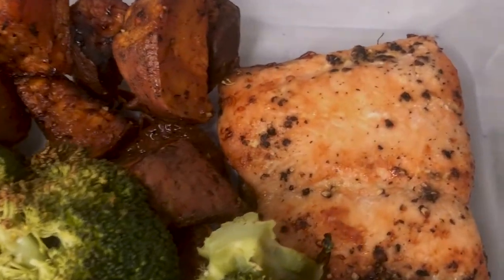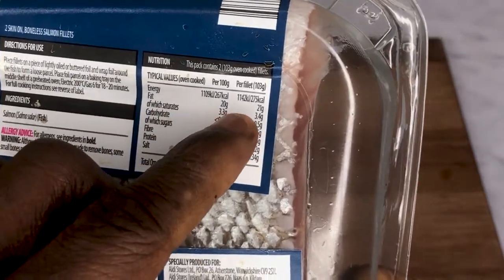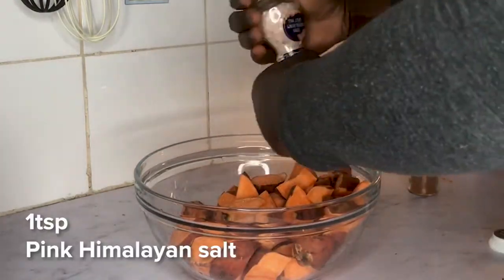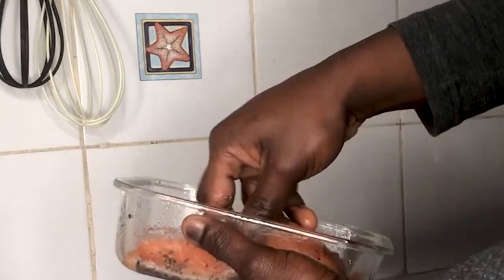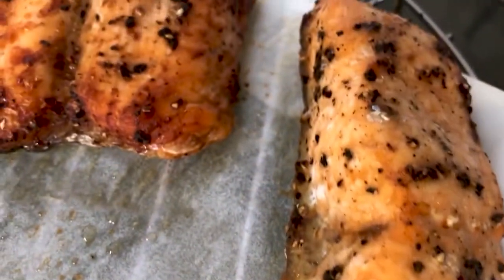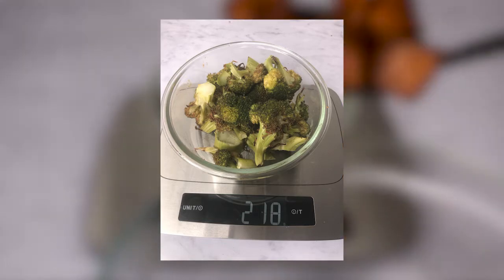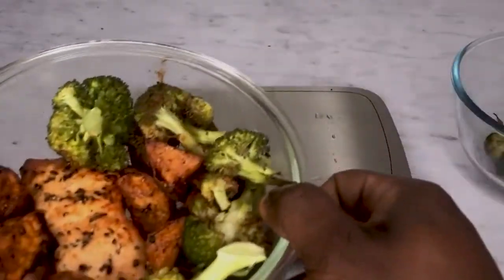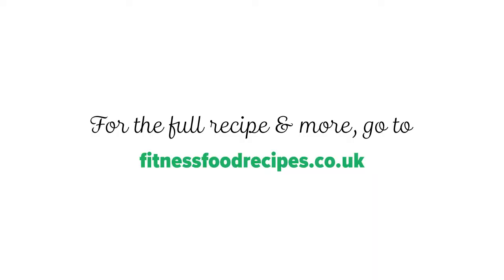How To Meal Prep For Weight Loss (Beginner's Guide)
Do you want to lose weight? This baked sweet potato recipe is what you should eat next.

In this video, I share a tasty sweet potato meal prep for weight loss.
This meal prep is cheap, easy to cook and can be eaten for breakfast or lunch.

FOR NUTRITION INFO, HEALTH BENEFITS & TO READ MORE ABOUT THIS BAKED SWEET POTATO RECIPE, GO

Glasslock meal prep containers

Boya microphone